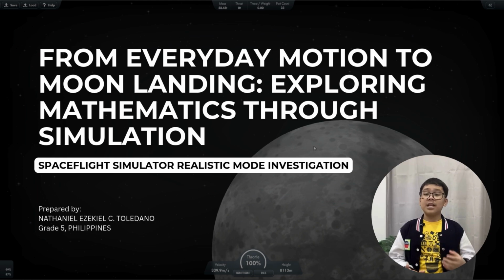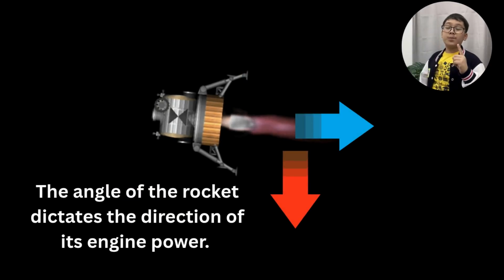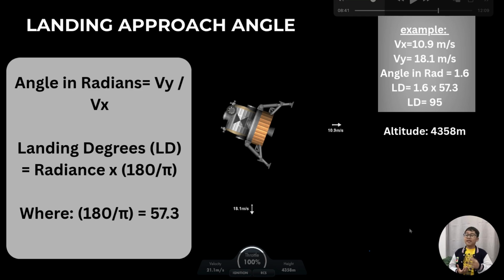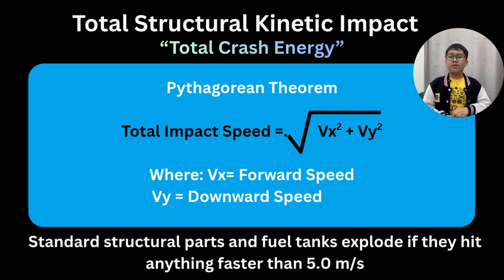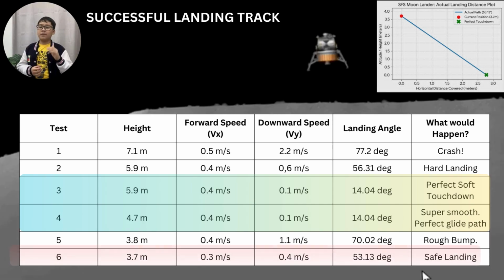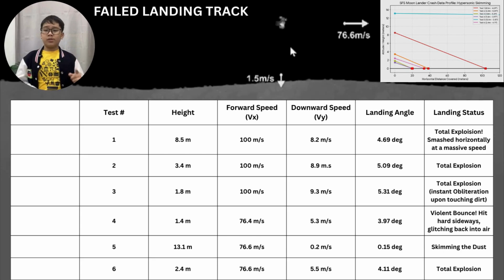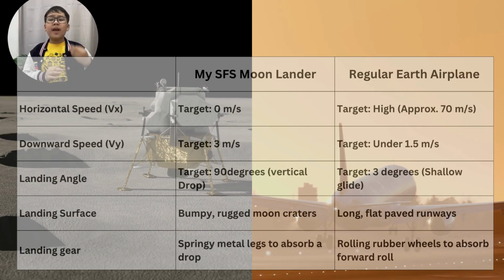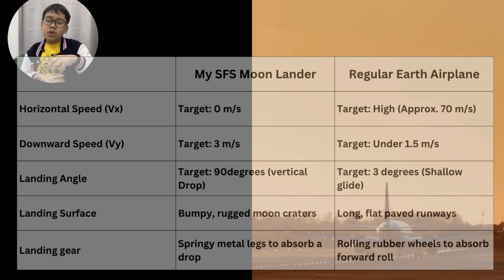From Everyday Motion to Moon Landing Exploring Mathematics Through Simulation